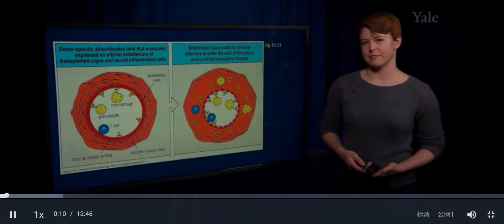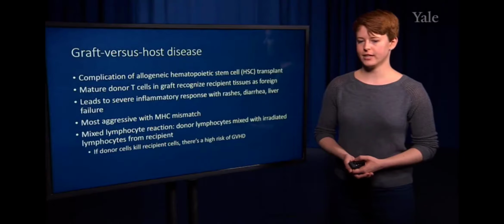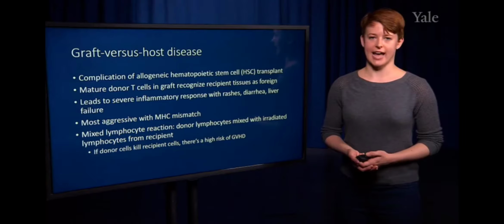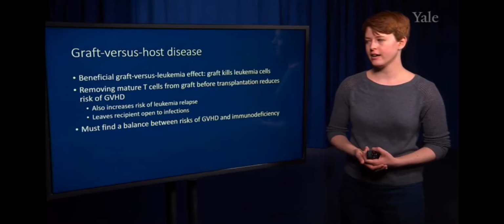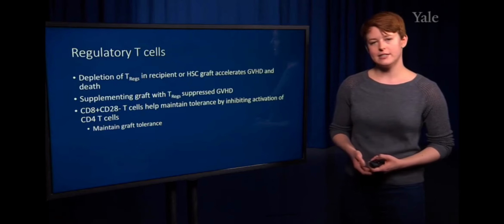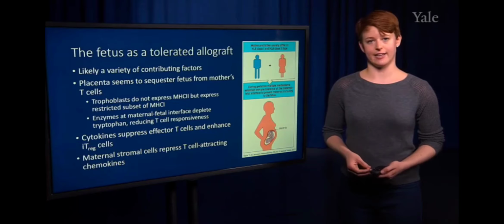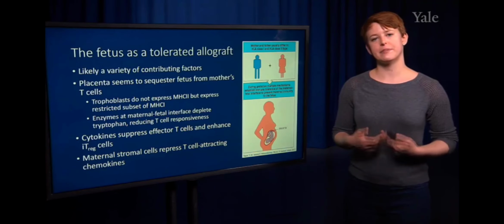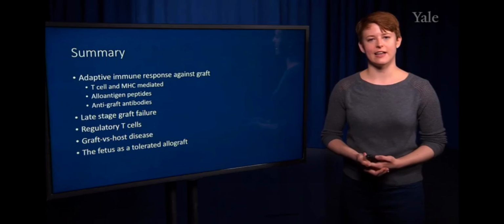25.2#2_Organ Transplant_Rejection_ Treatment